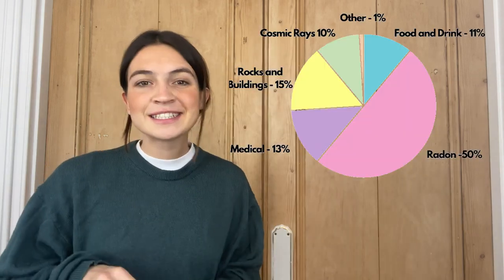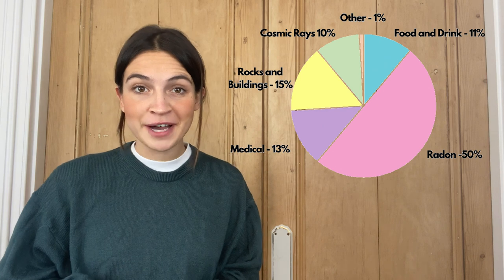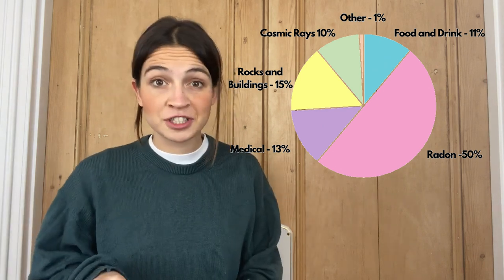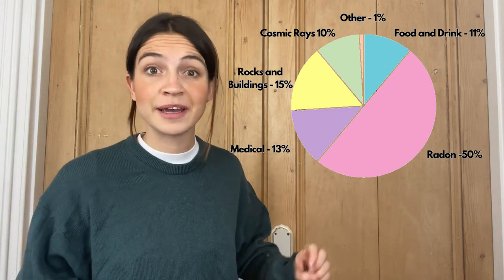Background Radiation - GCSE Physics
Background Radiation: Sources & Detection with Geiger Muller Tube Explained | GCSE Physics ⚛️

In this video, I’ll explain:
✅ What Background Radiation Is - Understanding the concept of background radiation
✅ Main Sources of Background Radiation - Where does background radiation come from?
✅ How to Detect & Monitor Radiation - Devices like the Geiger Muller tube for radiation counting
✅ How Radiation Detection Works - The process of using detection devices to monitor radiation levels

This video is essential for GCSE Physics 9-1 revision and will help you understand key concepts on radiation detection and its sources.